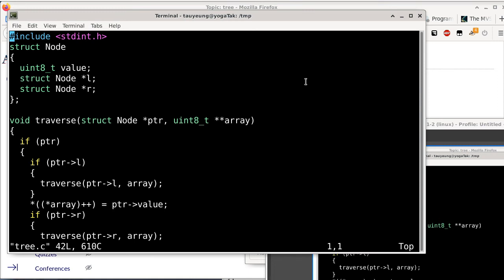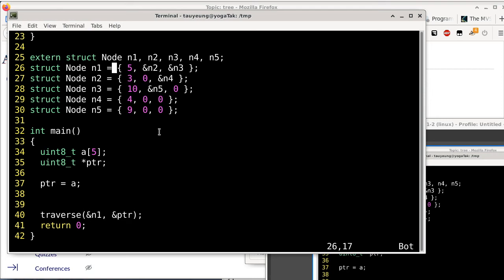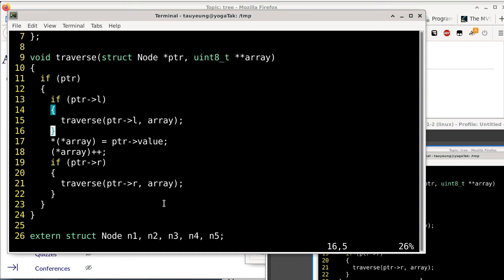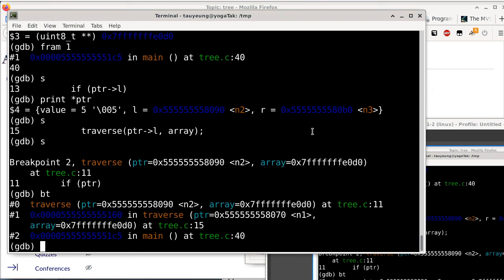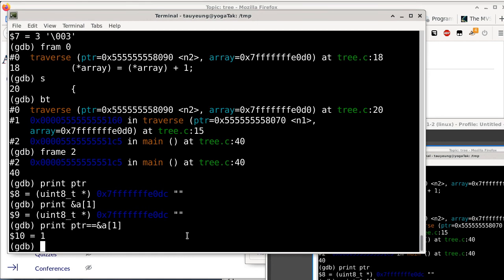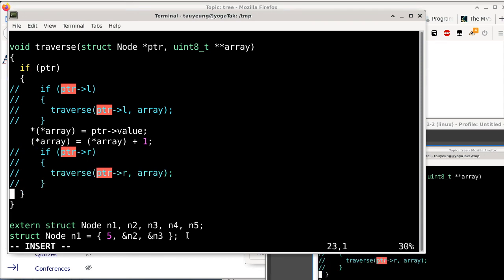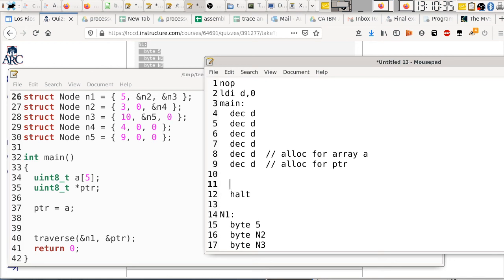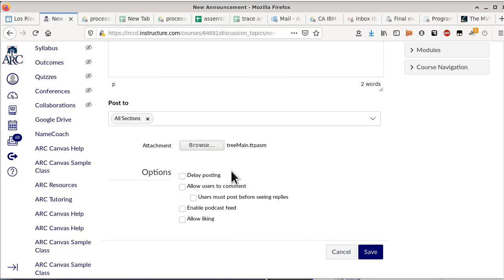20191204 cisp310 lab